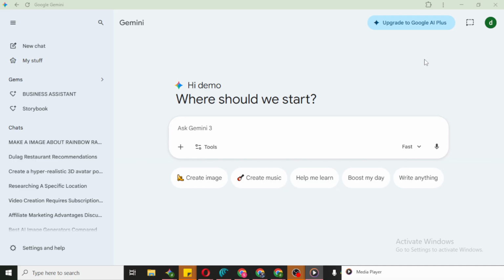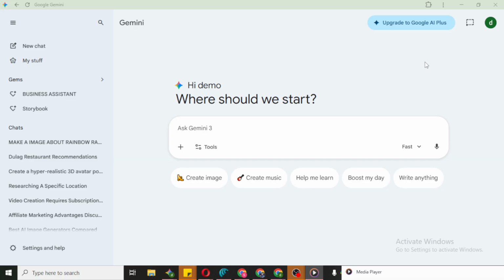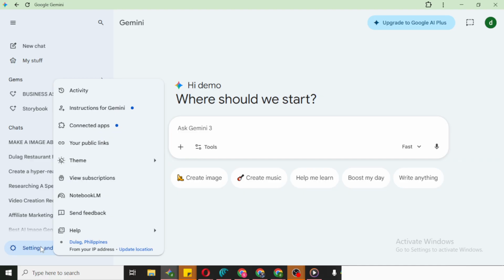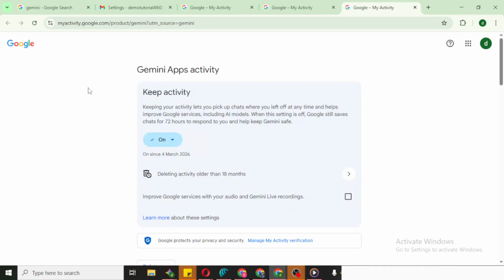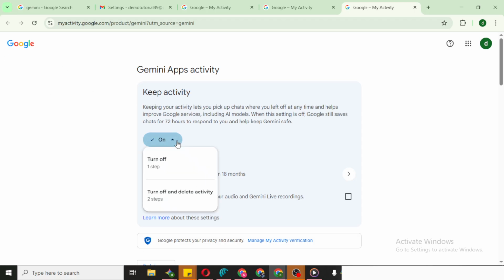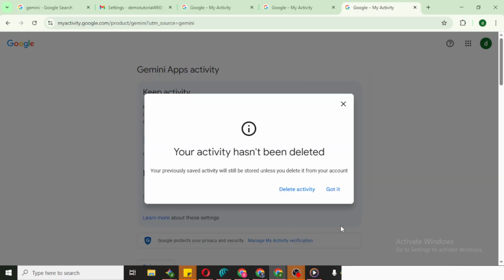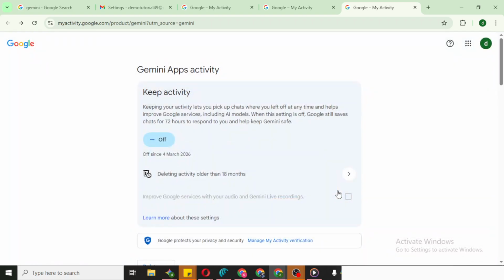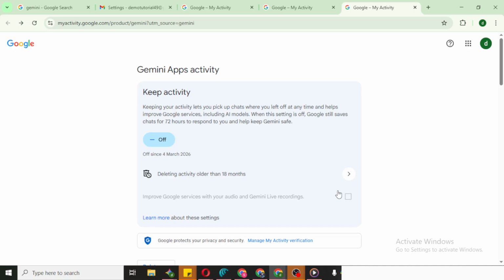How to turn off Gemini in Google app (full guide 2026)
Today in this video we are going to learn How To Turn Off Google Gemini In Google App, disable Gemini in Google app settings, turn off Gemini assistant, remove Gemini from Google app, stop Gemini suggestions, manage Gemini features in settings, switch back to Google Assistant, disable AI in Google app, turn off Gemini activity, adjust Google app privacy settings, remove Gemini access permissions, stop Gemini from responding in Google app, Google AI settings guide, deactivate Gemini step by step, control Gemini features on Android